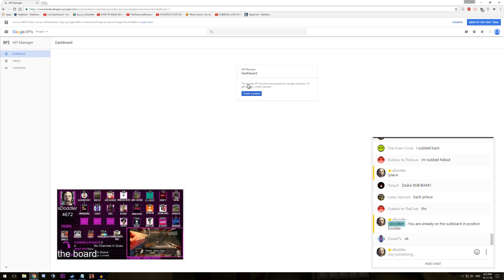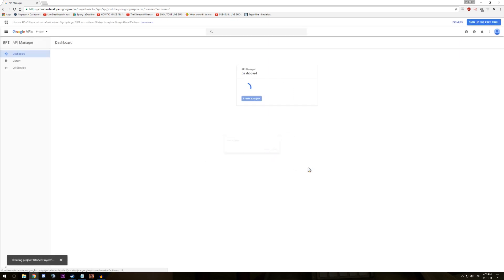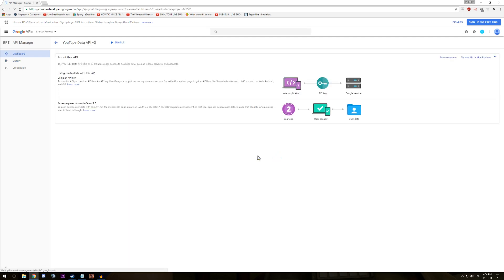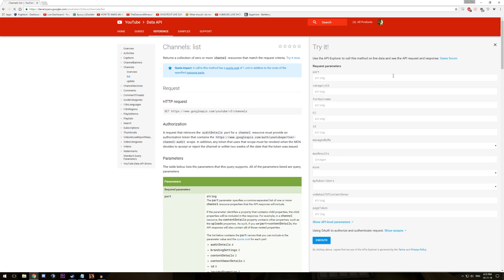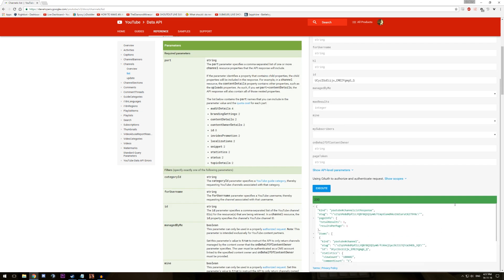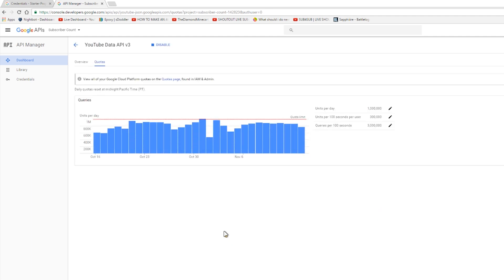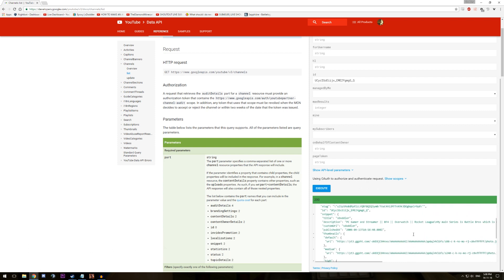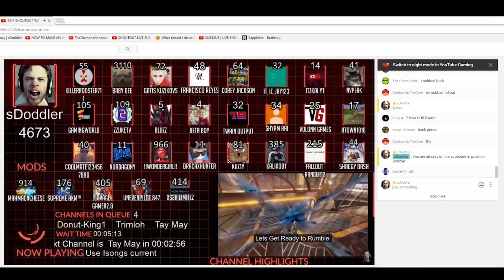How to: Get Live Subcounts, Titles and Thumbnails with YoutubeAPI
Hey guys, as requested here is part one of the Series on how to to create your own Subboard Program\Bot. This series will not teach you how to script, program or code that is required knowledge before watching this video. Part 1 covers how to get the Subcount, Thumbnail and Title from the youtubeAPI for any youtube channel.

Part 2 will cover creating a chat bot to read and post to live chats.

~~~LINKS~~~
Developers Console: